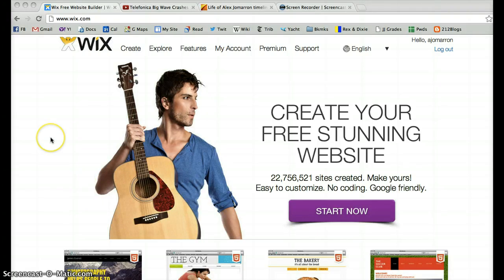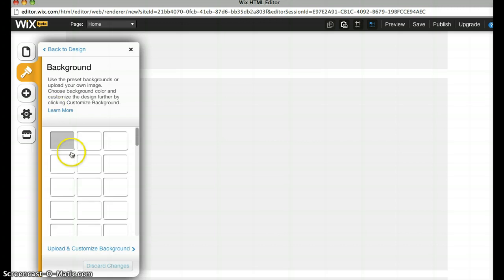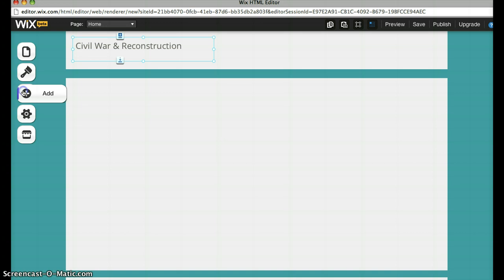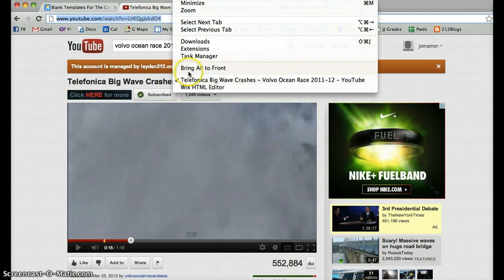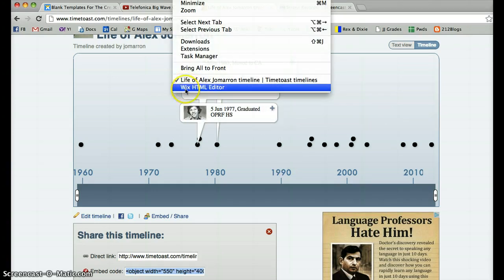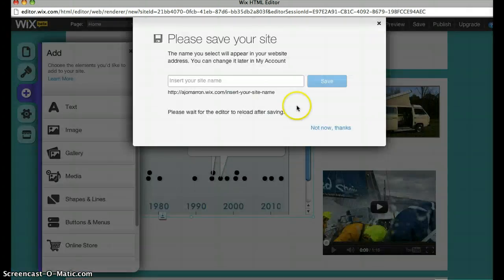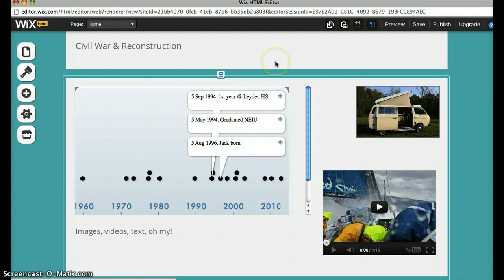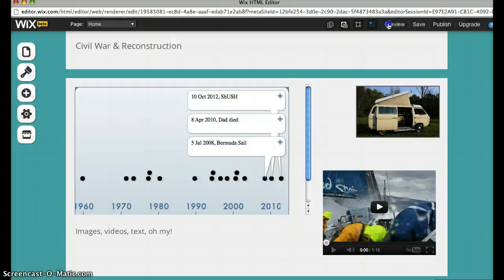Jomarron Wix Tutorial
Wix Basics Tutorial